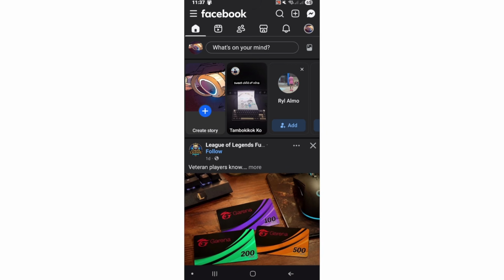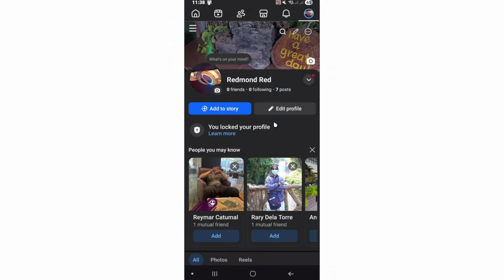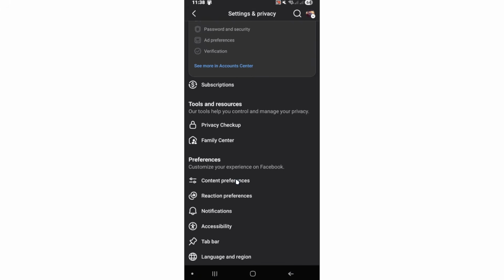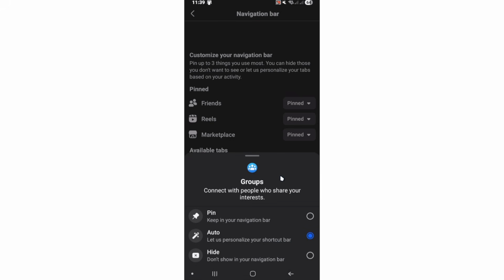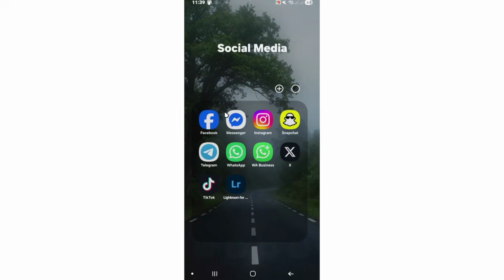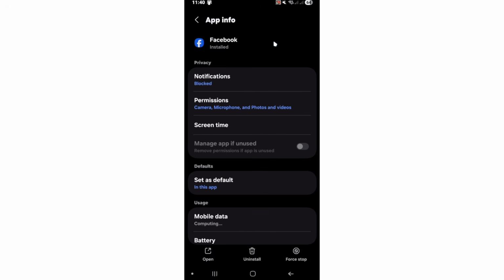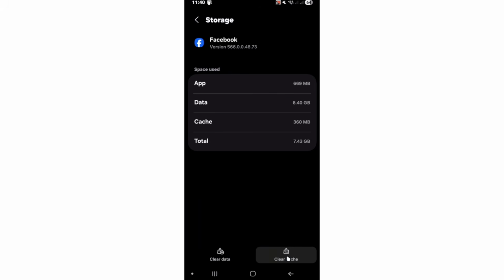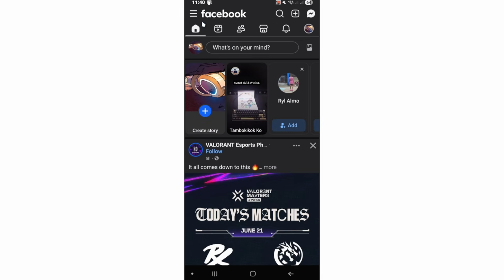How To Fix Facebook Navigation Bar Not Showing (Full Guide 2026)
How To Fix Facebook Navigation Bar Not Showing

In this video, I will show you how to fix Facebook navigation bar not showing. If the Facebook menu bar, tabs, shortcuts, or navigation icons have disappeared, are missing, or fail to load properly, this guide will help you resolve the issue. Navigation bar problems can result from app bugs, corrupted settings, outdated app versions, or temporary Facebook service issues. This tutorial covers several troubleshooting methods to restore the Facebook navigation bar on Android and iPhone devices.

00:00 Introduction
00:10 Fix Facebook Navigation Bar Not Showing